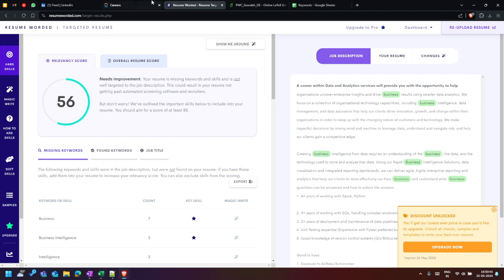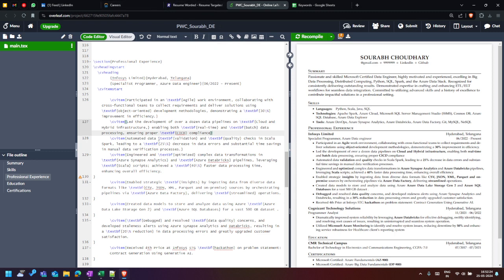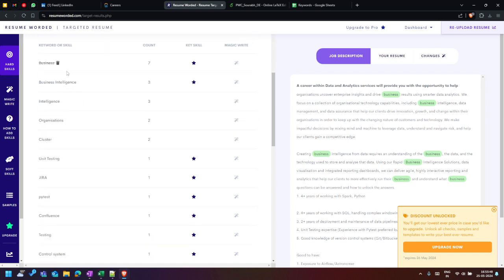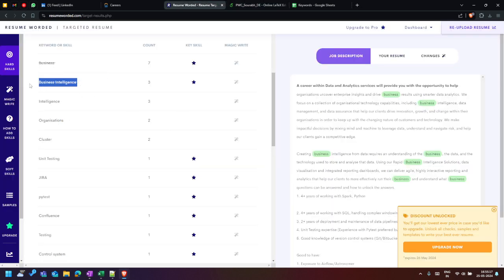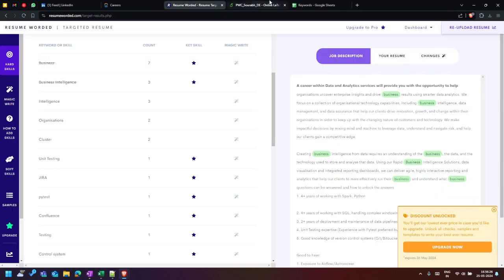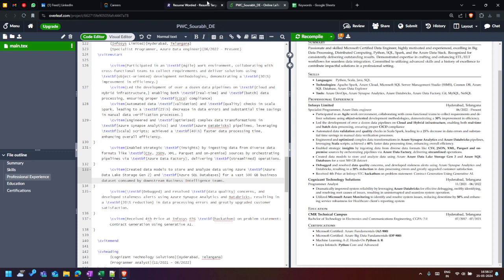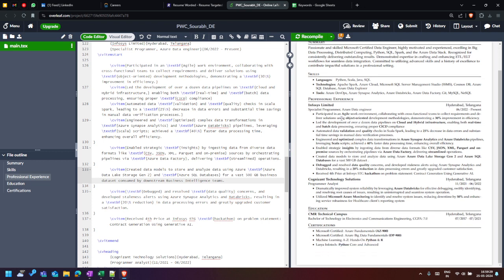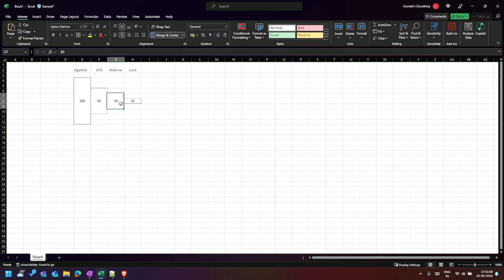How to target your resume to a Job description